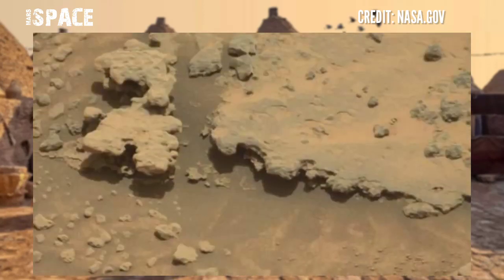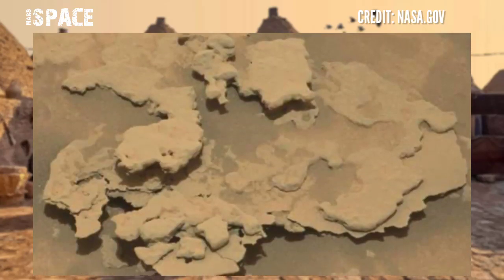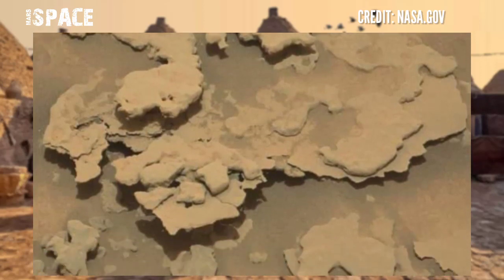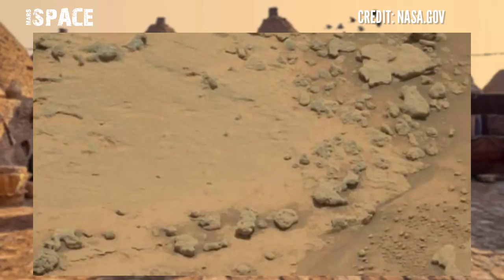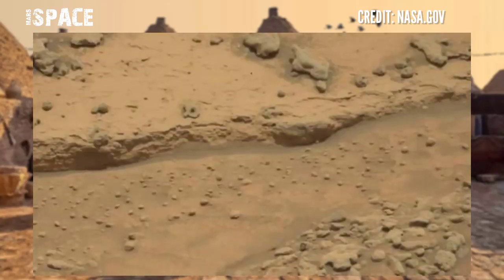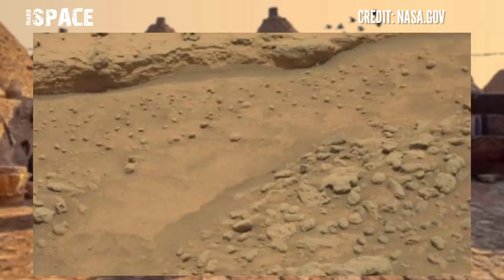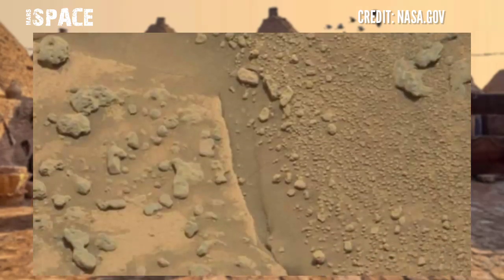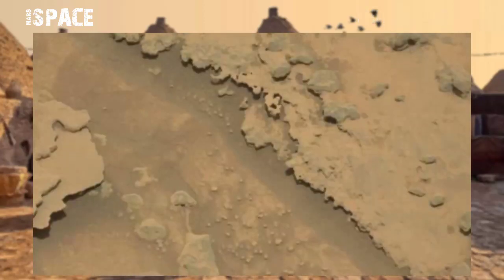Life on Mars: Mars Rover New Video || Mars 4k Video: Mars In 4k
Life on Mars: Mars Rover latest video || Mars 4k Video: Mars In 4k || Mars New 4k Video || Mars Rover Video in 4k